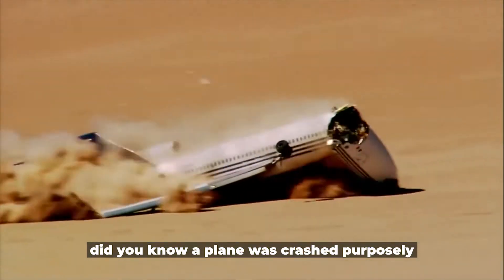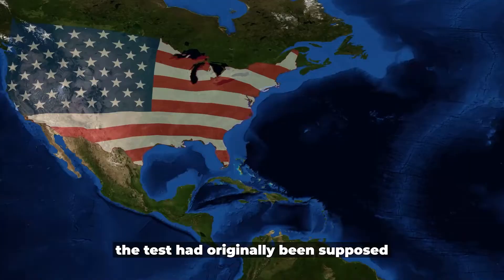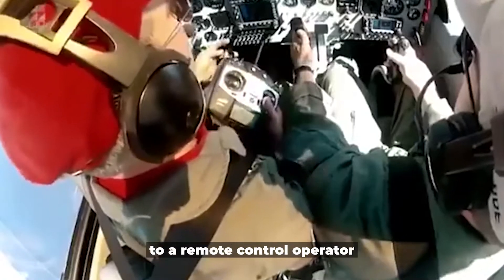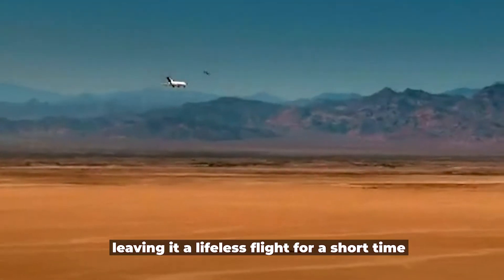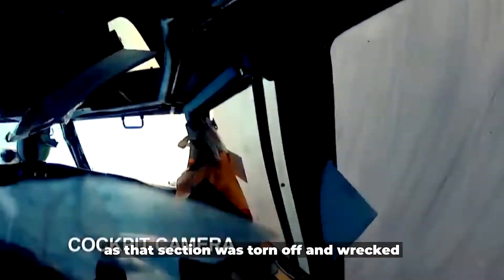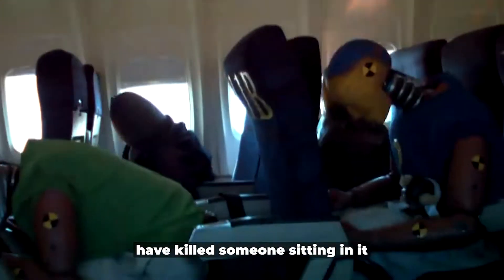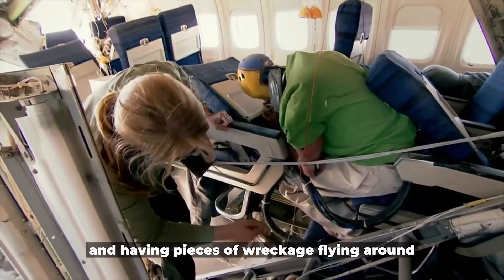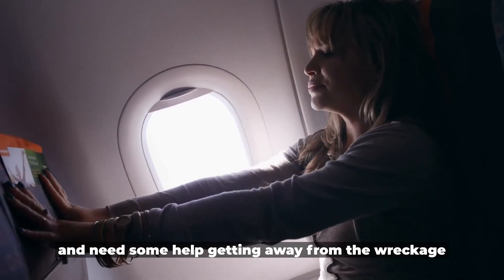Which Seat is the Safest in Case of a Plane Crash?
Which Seat is the Safest in Case of a Plane Crash? Did you know a plane was crashed purposely to see which passenger seat has the highest chances of survival. So the question is, where should I sit on an aircraft if I want to survive a crash? Back in 2012, a team of scientists crashed a plane in the Mexican desert so they could test which seats would be safest to sit in. They placed a Boeing 727 full of crash test dolls, cameras and all sorts of measuring instruments before bringing it down. The test had originally been supposed to take place in the US, but since they couldn’t get permission for the experiment there, the scientists ended up having  to stage the crash in Mexico. After getting about as many permits as they had, the test was able to take place on 27 April, 2012, but someone had to be in the cockpit when the plane took off.

A crew of six took the plane into the skies one last time before transferring  the 727 to a remote control operator who was in another plane flying behind the Boeing. While having actual living people on board the plane would probably have provided the team with some amazing information, they couldn’t stay for the crashing part for very obvious reasons. The entire crew parachuted to safety three minutes before the boing 727 crashed into the ground at 140 miles per hour, leaving it a lifeless flight for a short time before the aircraft met the ground. The impact of the crash collapsed the plane’s landing gear and the aircraft itself split into several pieces. The front section of the 727 was torn away almost immediately. As for the their goal of working out which spot in the plane gives you the best chances of survival, it definitely isn’t the pilots and passengers at the front as that section was torn off and wrecked, so maybe that first class ticket isn’t worth it after all. Seat 7A was thrown 150 meters away from the crash, which would almost certainly have killed someone sitting in it.

The experts figured out that the best to be in the event of the crash were by the wings, as that’s were the aircraft’s body is strongest , and near the back of the plane. They even figured out that passengers at the back would have been so safe that they could probably have got up and walked out of the wreckage themselves without serious health problems. Besides that, dolls that embraced the brace position fared better than those sat upright, who ended up with severe stress on their back. That’s because the lower spine issue and the vulnerability of sitting upright and having pieces of wreckage flying around, the brace position is the best way to prevent injuries. In this test flight, the front end crashed first and took the brunt of the impact, if the back end of the plane smashed into the ground first, you do not want to be there. Passengers seats near the wings of the plane would probably survive too, the scientists determined in their tests, but they might have broken bones in  the process and need some help getting away from the wreckage. Scientists were really happy with the information they received, essentially making it the most successful plane crash in history.